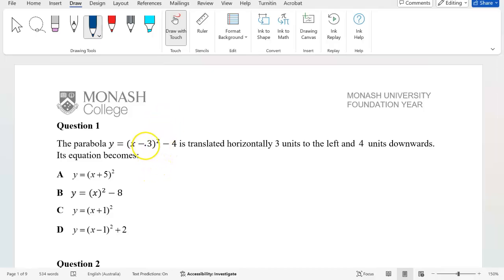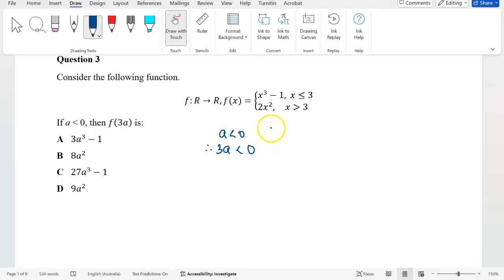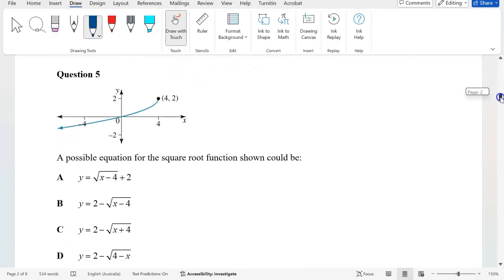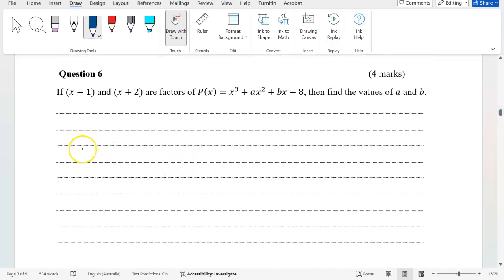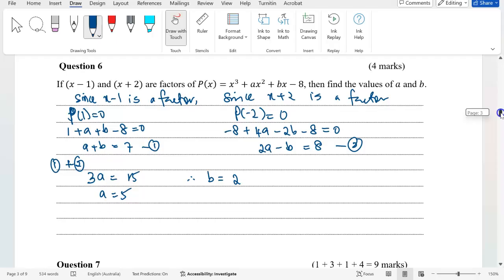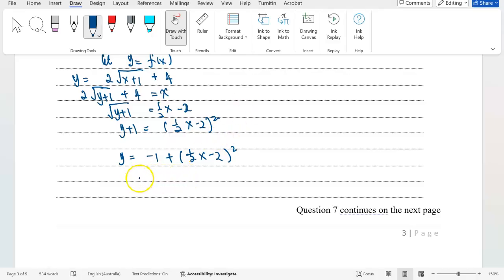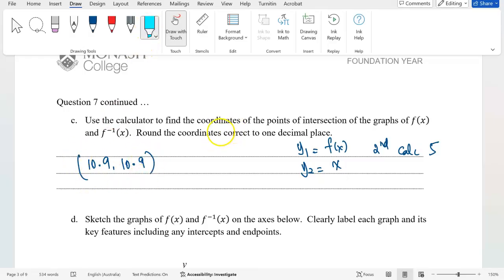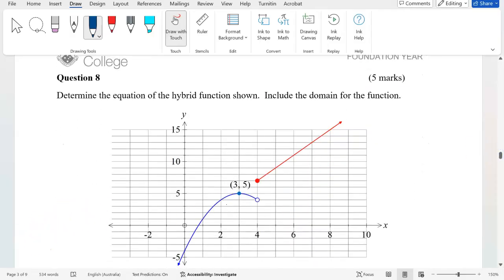Maths 1 SA1 Revision P1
MUFY Maths 1 - SA1 Revision 1 Part 1